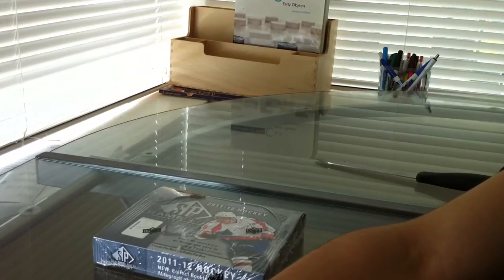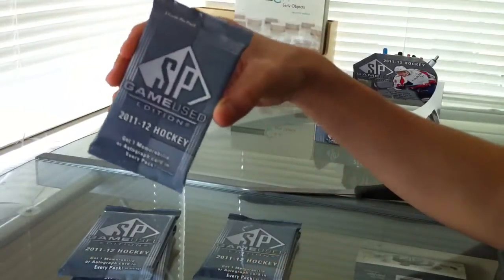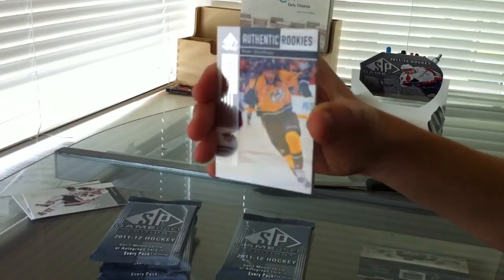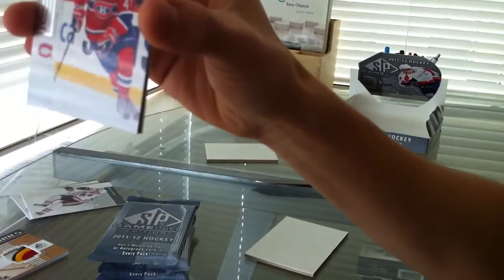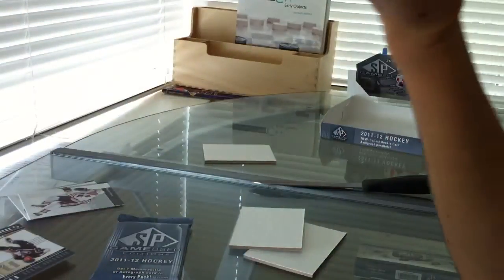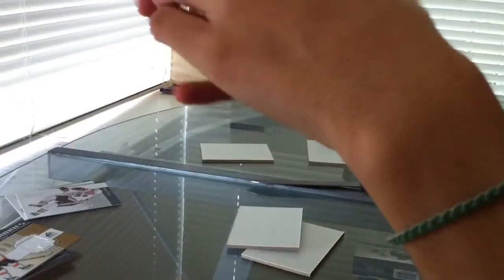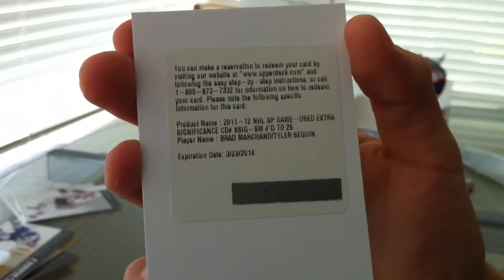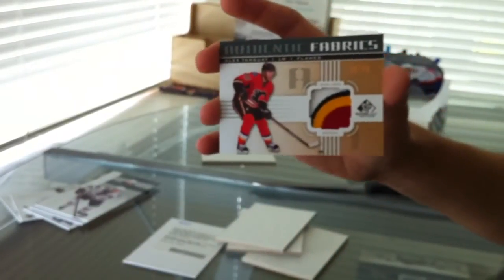Box Break 86 11/12 UD SPGU